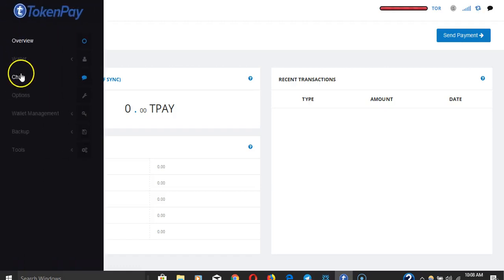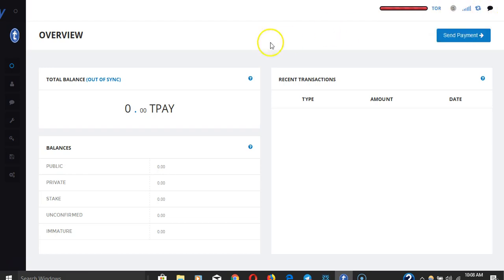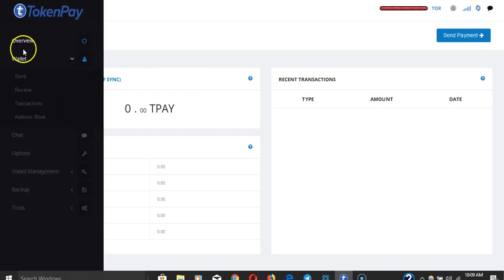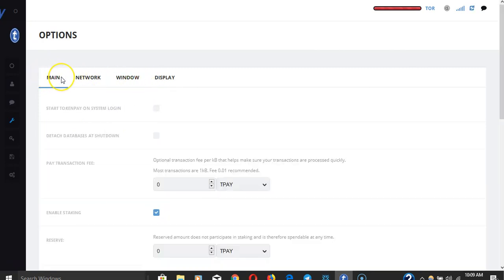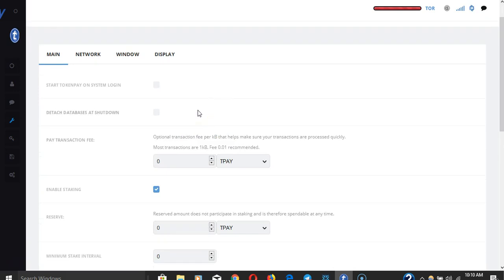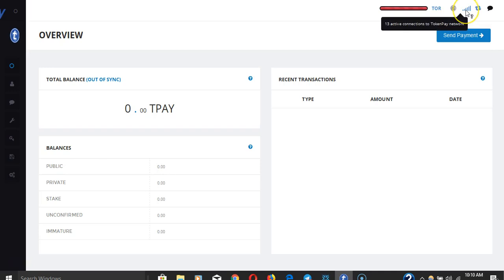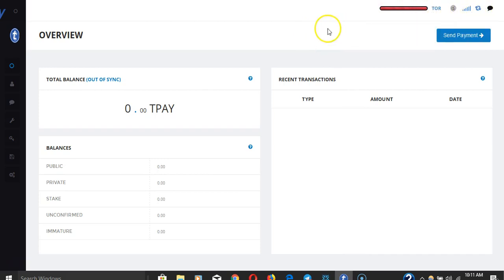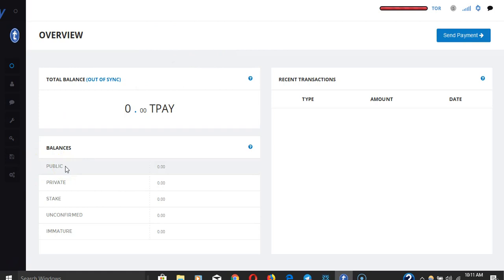Tokenpay Windows wallet overview